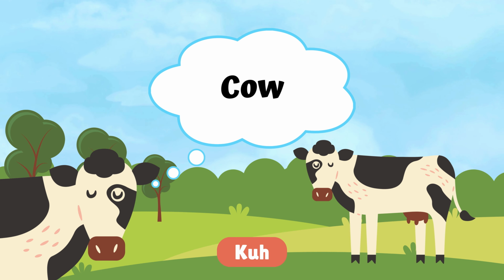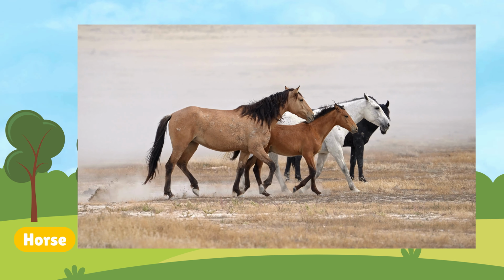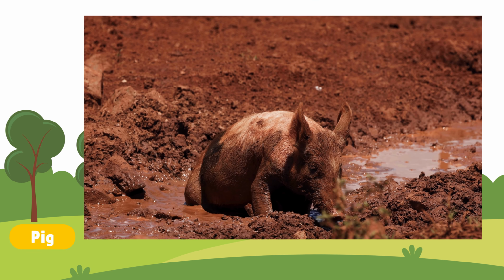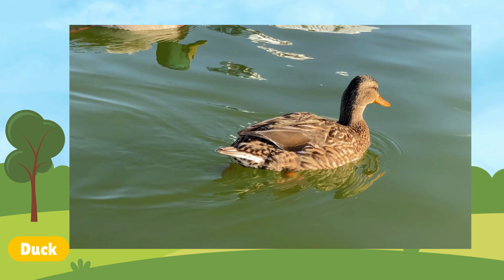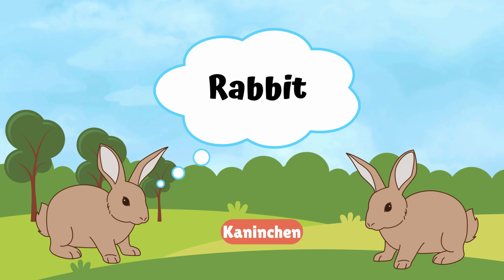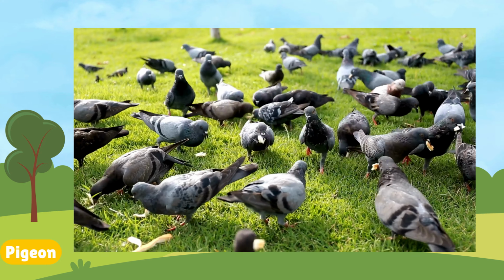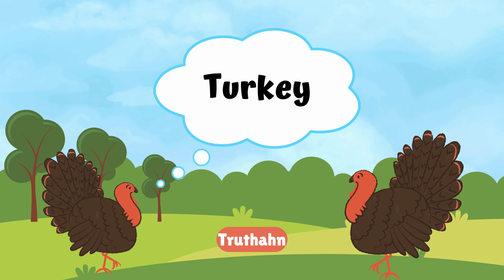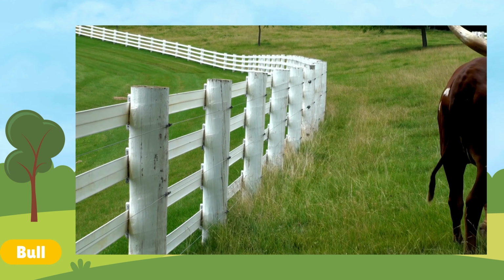Englisch lernen für Kinder | Tieren am Bauernhof | Farm Animal Adventure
Hello there, little farmers! Welcome back. In this episode, were taking you on an exciting journey around the farm and introducing you to some of our favorite animals! From strong bulls to colorful parrots and cuddly Rabbits – there’s so much to discover on the farm!

Have fun, and see you at the next adventure!